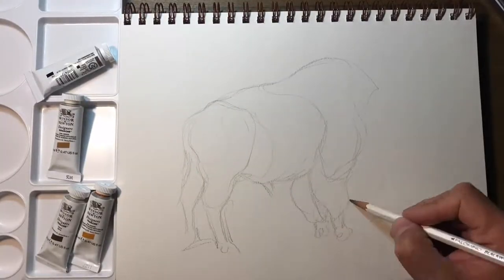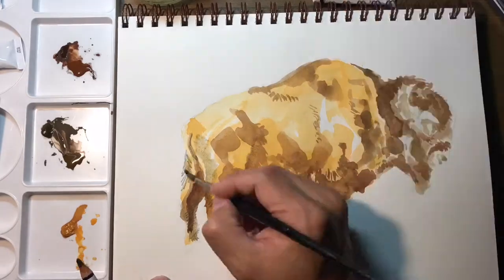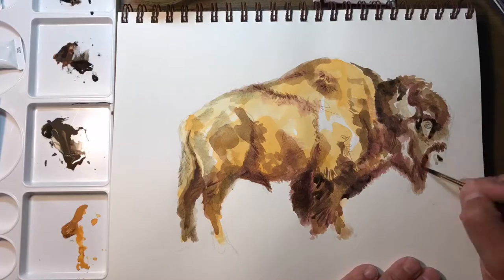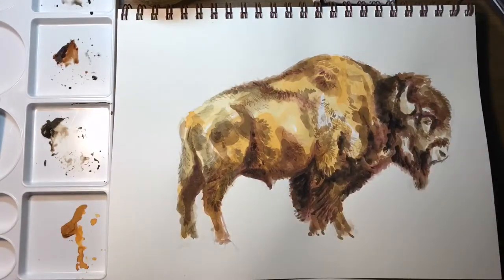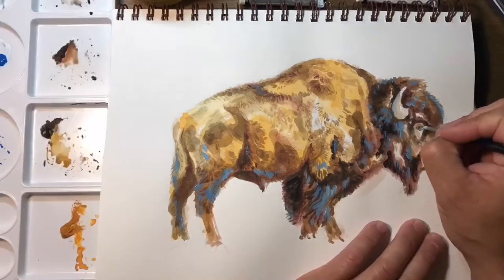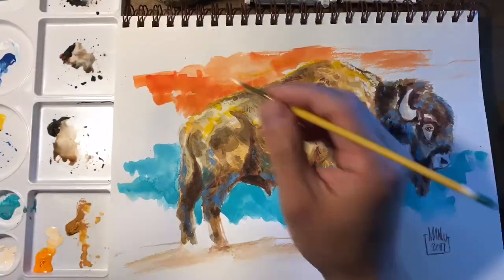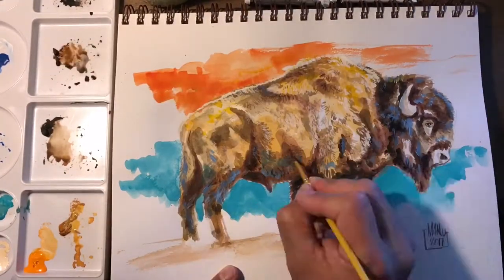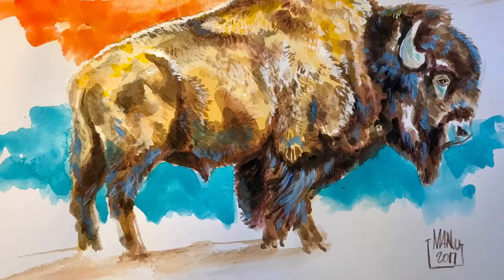Bison sketching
Inspired the the wildlife in Wyoming.